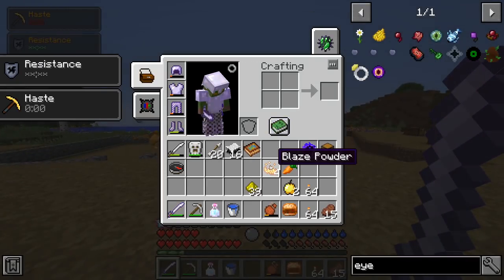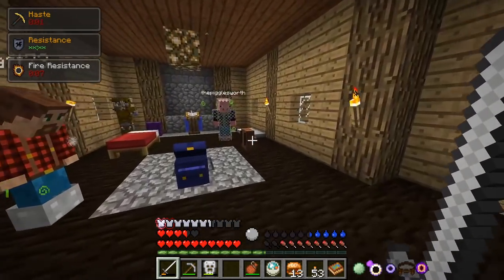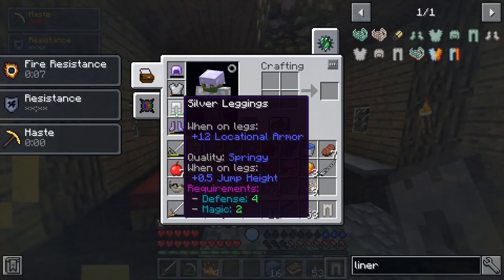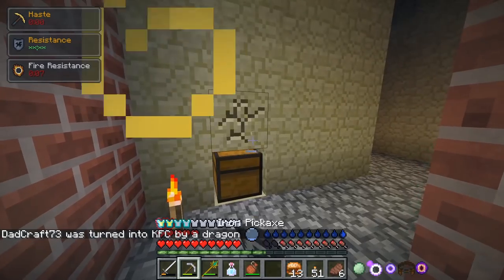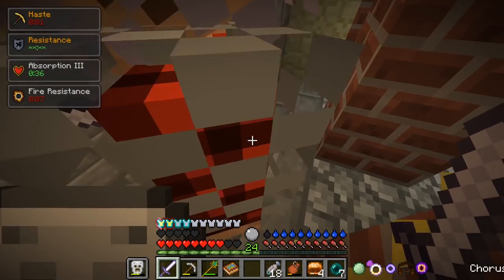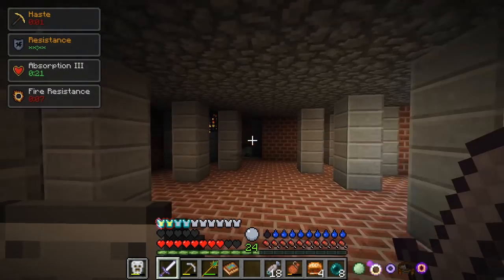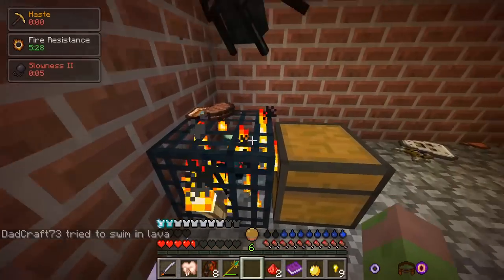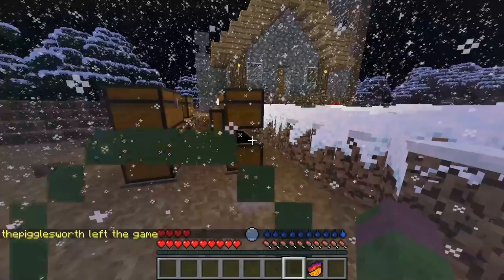Bauble up!!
Buffed my party with baubles and wouldn't you know it, that did like nothing for us!
RLcraft with DadCraft and Pigglesworth, part 14